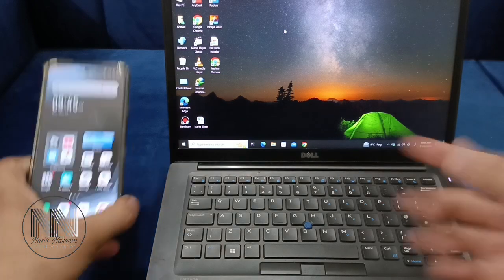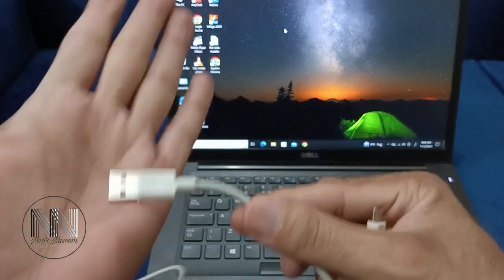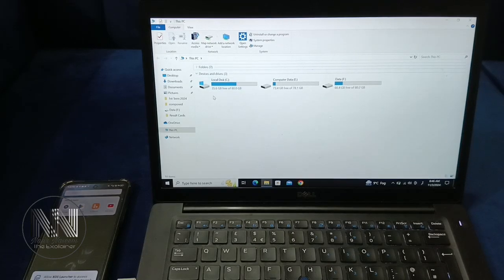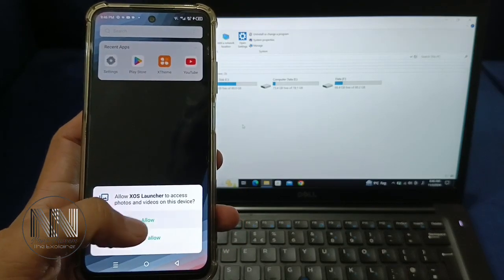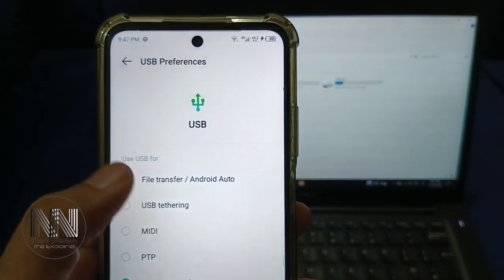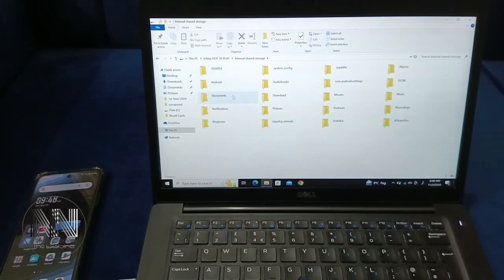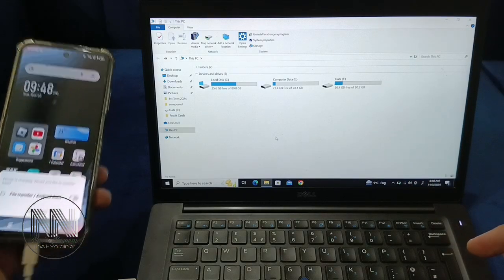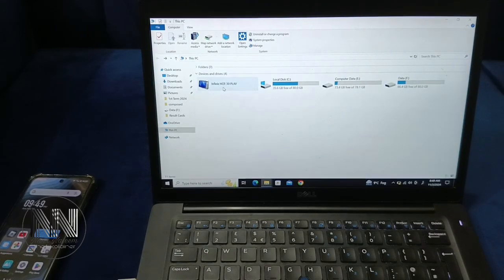How to connect your android device with your computer using a data cable?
A tutorial on, how to fix if your Android phone is not showing on your PC but charging only. Phone USB Option not showing on PC.